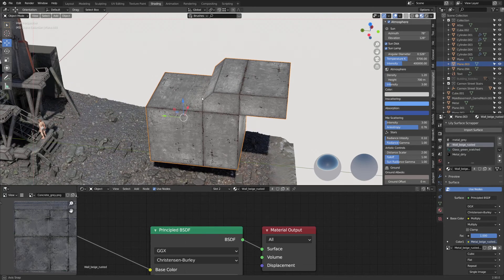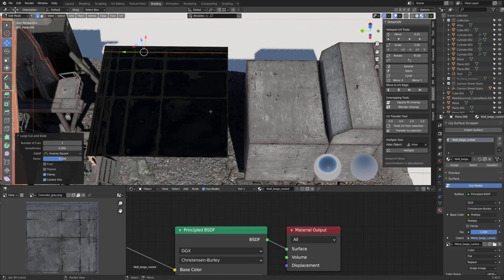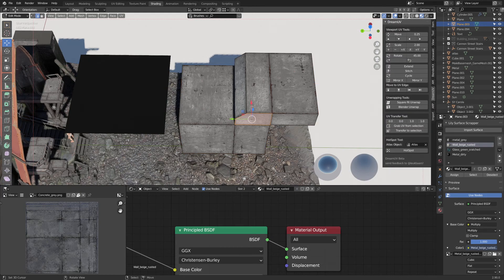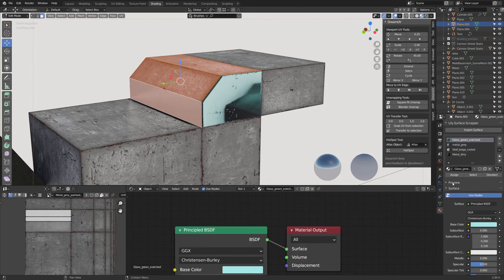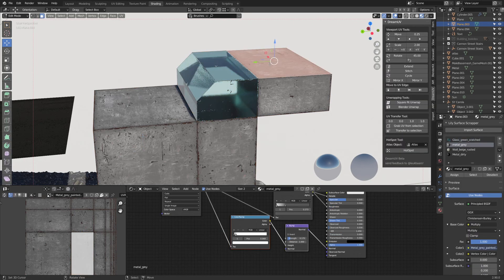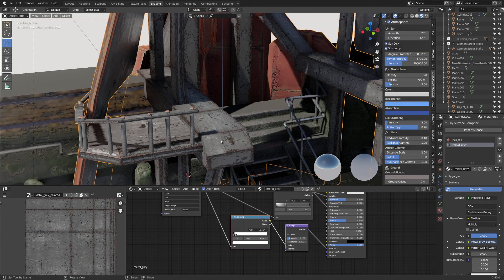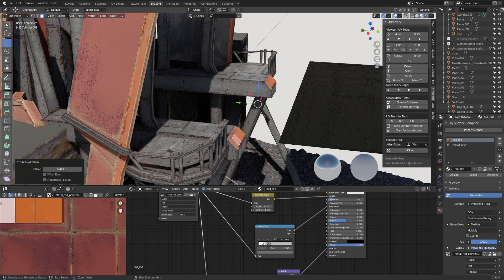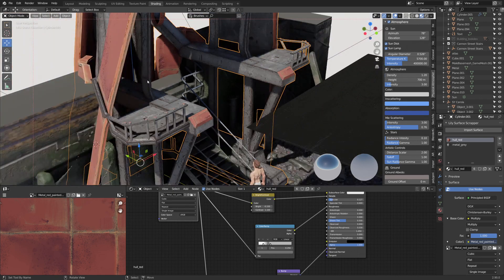Demo of Blender Hotspot Dream UV (free add-on)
Thanks to Bram (@leukbaars) for this amazing add-on.

Note: If the add-on is not working on latest blender for some reason, it's super easy to fix in the script you just replace the blender version in the header of the text file. Then you can upload the fix for everyone. I know next to nothing about programming and I was still able to do it.